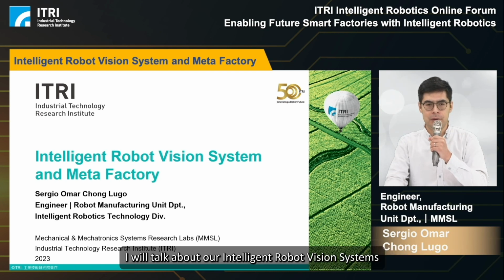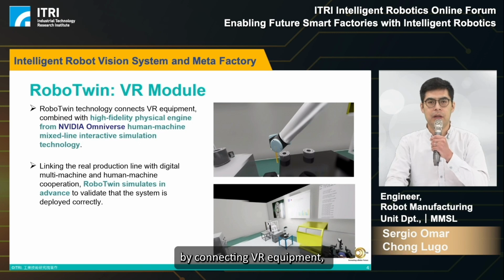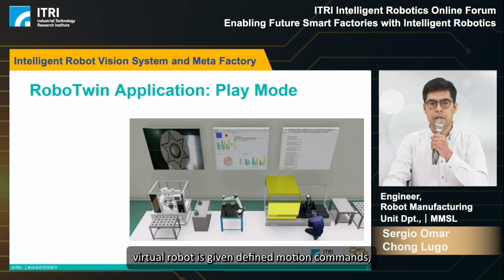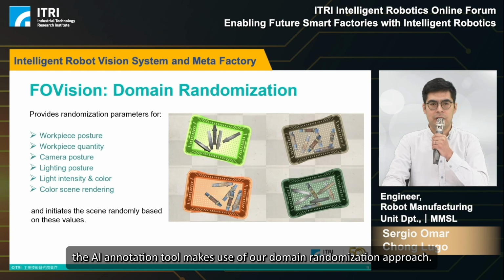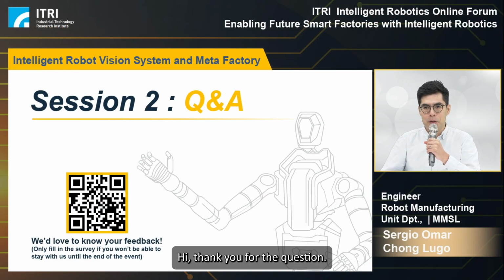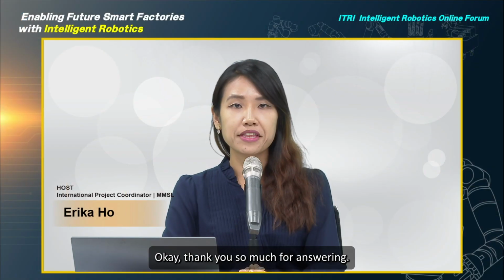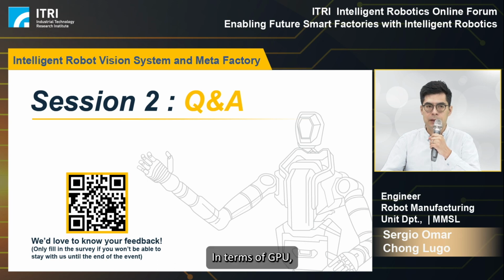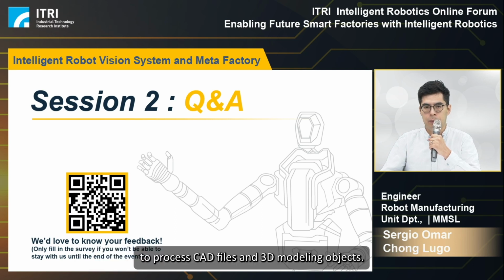Intelligent Robot Vision System and Meta Factory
「Enabling Future Smart Factories with Intelligent Robotics」

In this dynamic era of Industry 4.0, the fusion of robotics and artificial intelligence has changed the way we conceptualize, design, and operate our factories. The rise of intelligent robotics has opened infinite possibilities, empowering industries to enhance productivity, efficiency, and safety like never before.

Join our online forum where our expert researchers will share on core robotic technologies that pave the way for production optimization and smart factories. We will also share our experience in a research collaboration, an exemplary case on the application of core technologies in a global and multi-disciplinary scope.

Speaker: Sergio Omar Chong Lugo
Dept: Engineer, Robot Manufacturing Unit Dpt., MMSL, ITRI